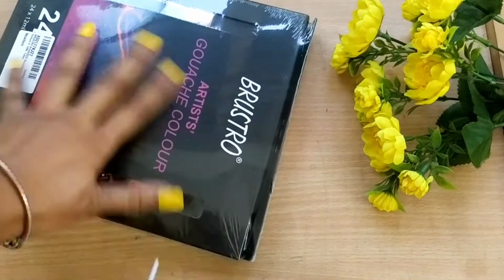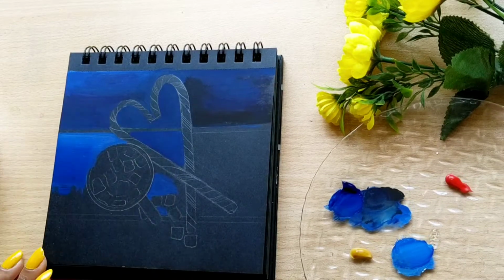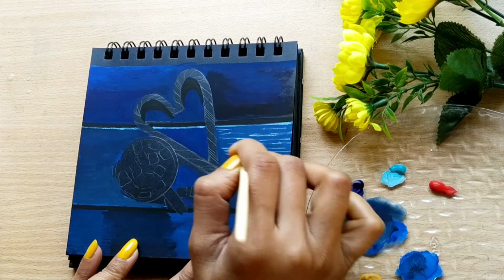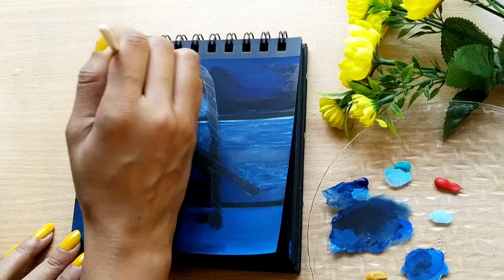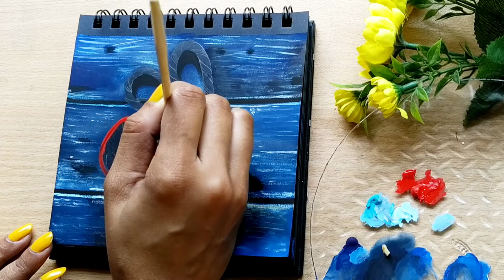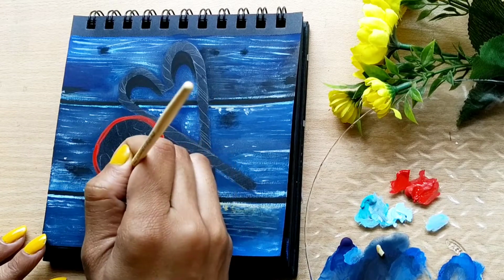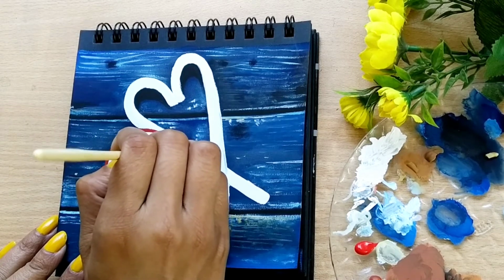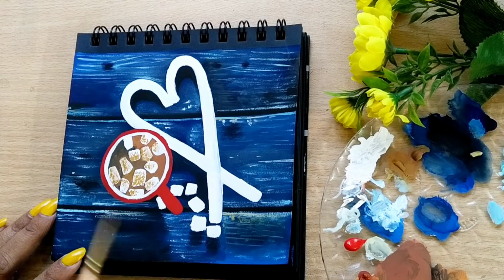Christmas special/Brustro Gouache colours review/hot chocolate painting/ gouache painting tutorial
christmas special
Brustro Gouache colours review
gouache painting tutorial
hot chocolate painting
candy cane painting
christmas special painting

Hey everyone in today's video I'm giving a lot of gouache painting hacks and tips for black paper 🖤 I'm also giving a review on the Brustro Gouache colours and how to use them. I'm painting hot chocolate with marshmallow and candy canes. 😍 I hope you will enjoy this video ❣️

Materials used in this painting-
1) Brustro artists' gouache  24 colour set

2) Brustro black sketchbook (6×6)
3) Faber castell round brush 7

4)Artyshil art brushes fine detailer brushes 000
5) masking tape
6) tissue paper for removing extra water